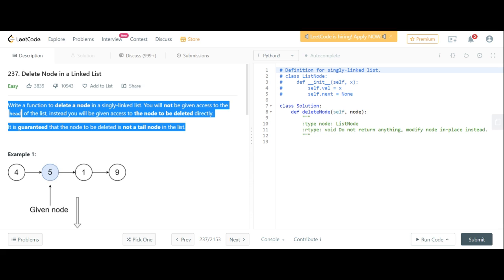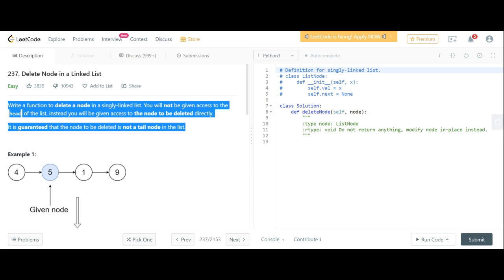Delete given Node in Linked List | Optimal | Leetcode | Python | Striver SDE sheet | code